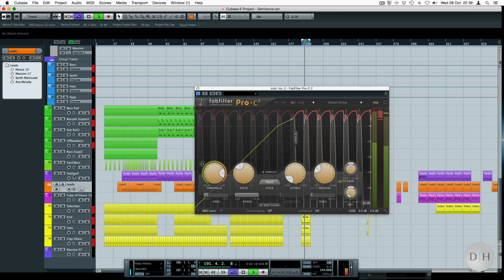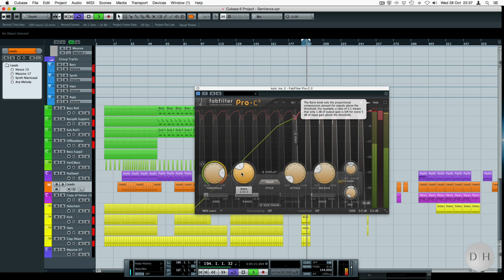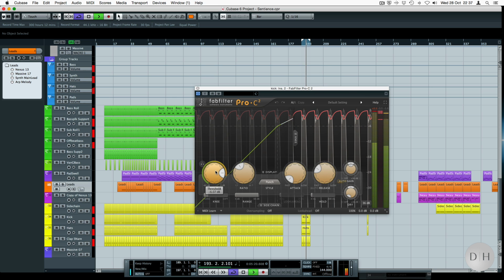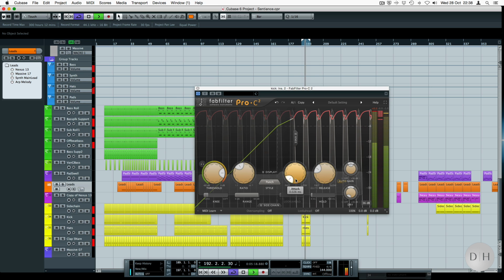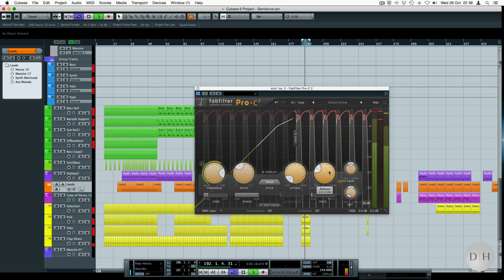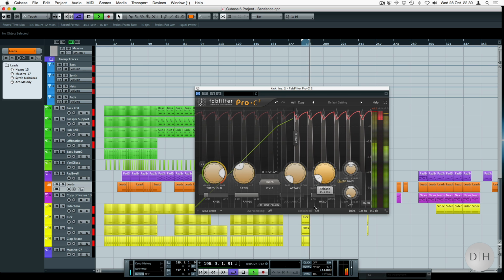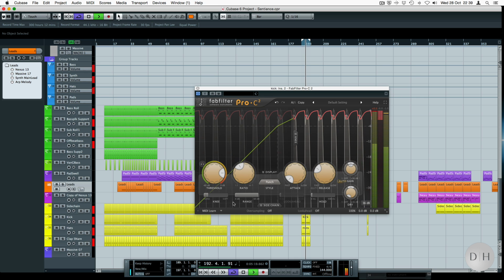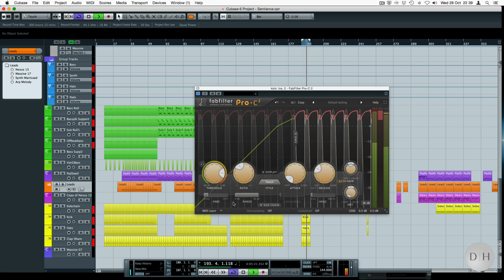How to compress a kick | EDM Tutorial | Demis Hellen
How do you use compression to better your kick drum? Take a look at this simple but detailed overview of the kick being compressed.
Key is not to squash it but to control it.